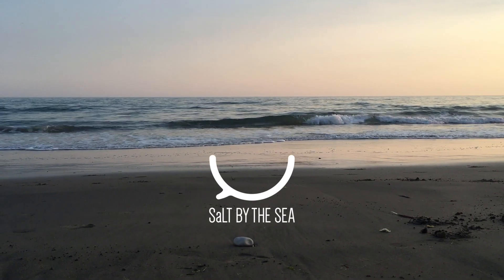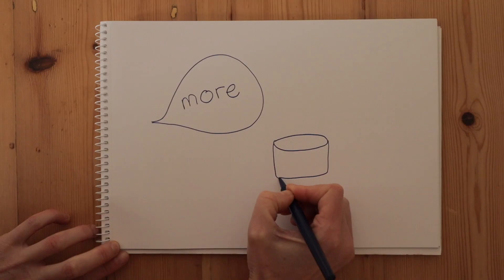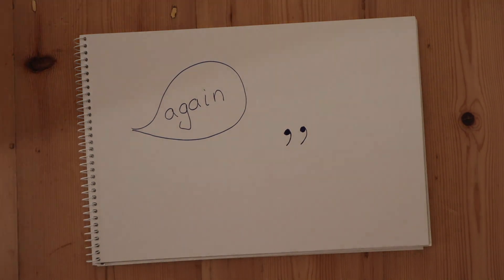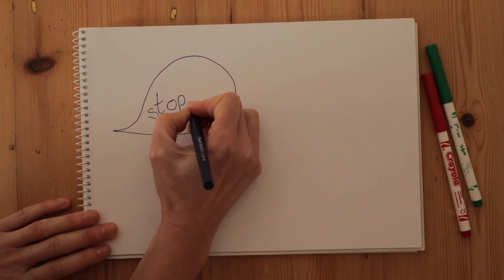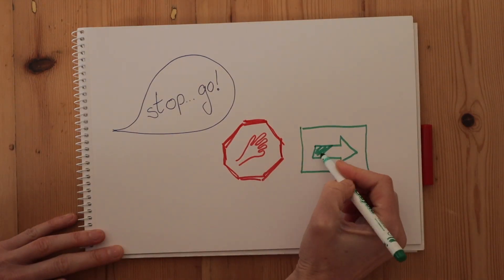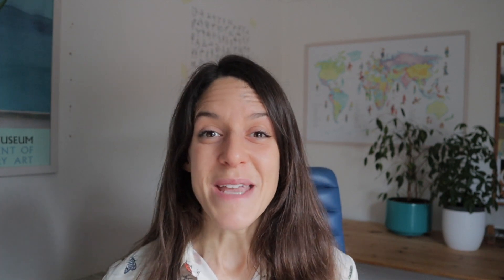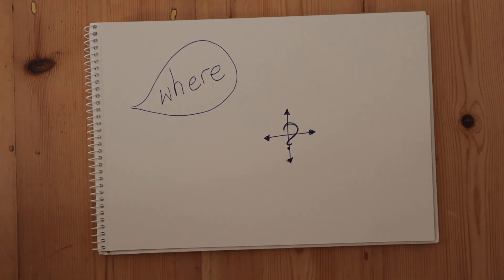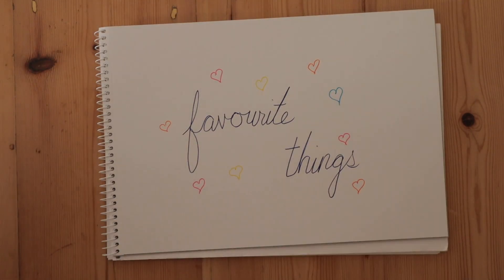5 First Words (plus Makaton) to teach your toddler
In Speech Therapy we often pick some core words to focus on.  Here's 5 words (plus the Makaton signs) that are useful and motivating for your child to learn.